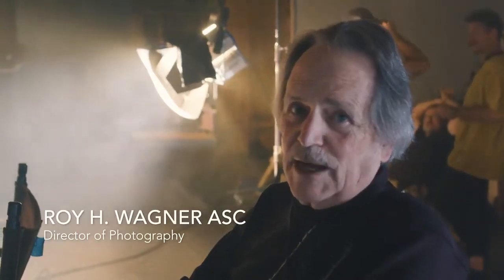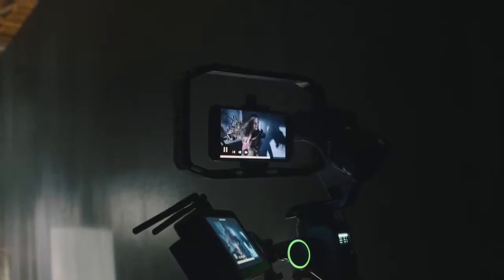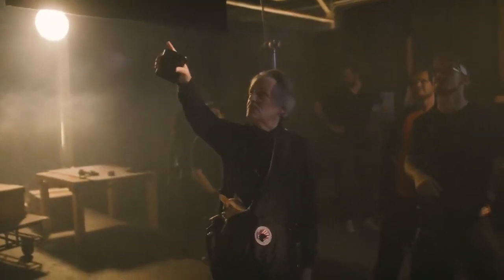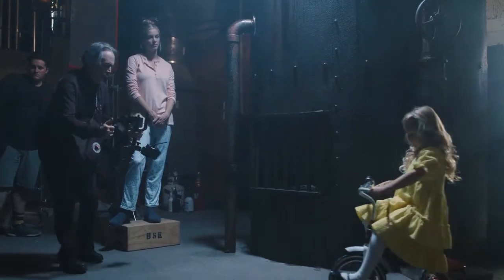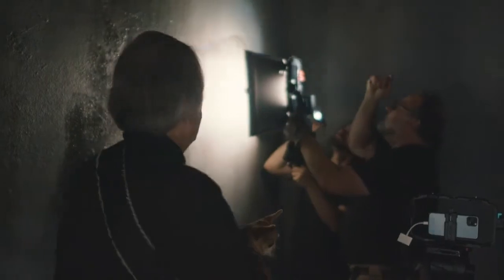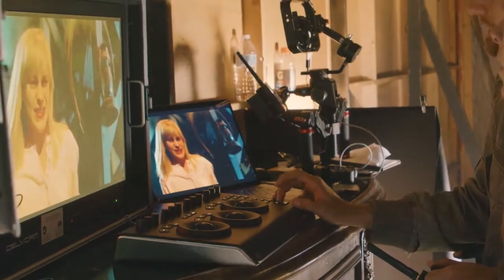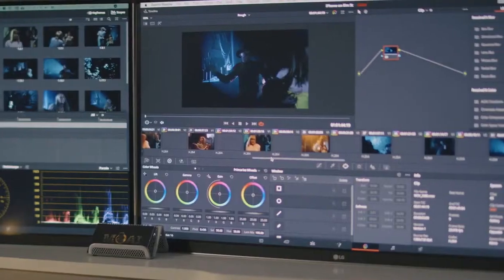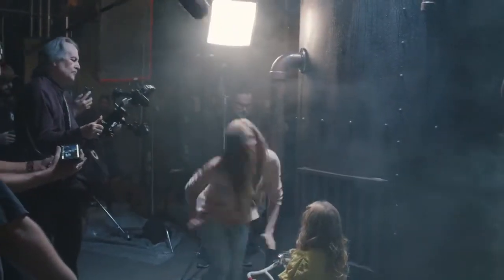TECH Recreating A Classic Horror Film With An iPhone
Moai Films, VideoVillage.Pro and Global Village, Inc., recently partnered with cinematographer Roy H. Wagner, ASC, on a demonstration to show how far production technology has come in the past 30 years. Wagner, who shot A Nightmare on Elm Street 3: Dream Warriors, brought back some of the original crew from the 1987 film to rebuild the sets and reshoot a chase scene using an Apple iPhone 11. Post production was performed using Blackmagic Design’s DaVinci Resolve Studio.